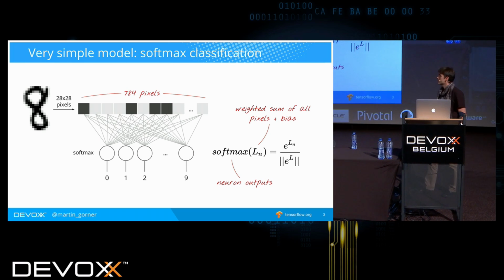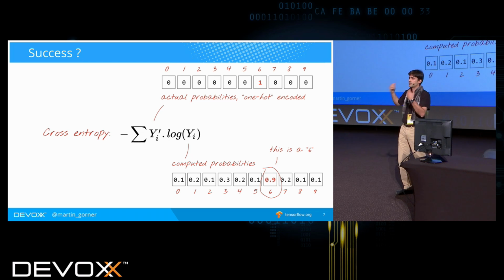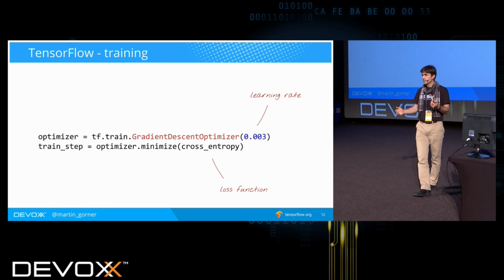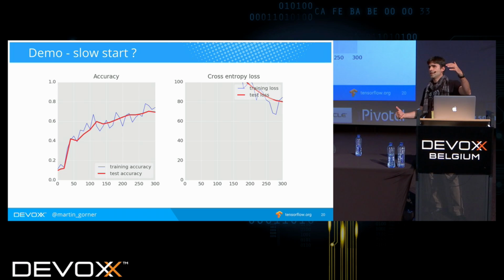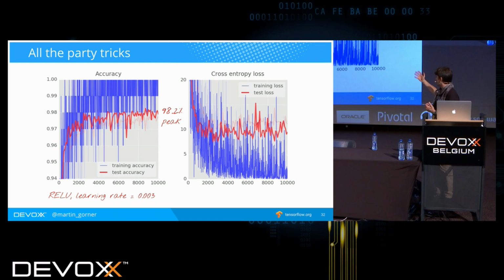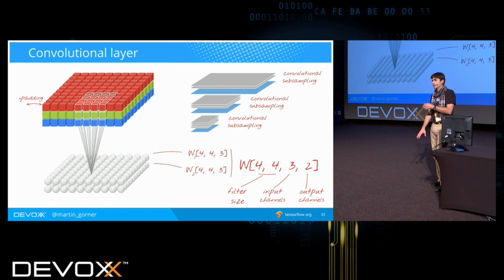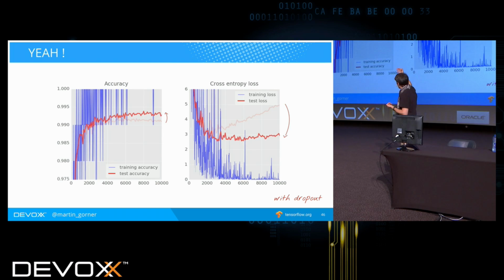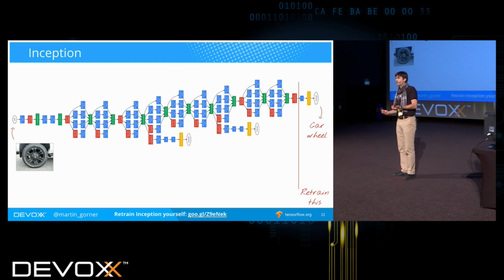Tensorflow and deep learning - without a PhD by Martin Görner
Google has recently open-sourced its framework for machine learning and neural networks called Tensorflow. With this new tool, deep machine learning transitions from an area of research into mainstream software engineering. In this session, we will teach you how to choose the right neural network for your problem and how to make it behave. Familiarity with differential equations is no longer required. Instead, a couple of lines ofTensorflow Python, and a bag of "tricks of the trade" will do the job. No previous Python knowledge required.

Martin Görner is passionate about science, technology, coding, algorithms and everything in between. He graduated from Mines Paris Tech, enjoyed his first engineering years in the computer architecture group of ST Microlectronics and then spent the next 11 years shaping the nascent eBook market, starting with the Mobipocket startup, which later became the software part of the Amazon Kindle and its mobile variants. He joined Google Developer Relations in 2011 and now focuses on parallel processing and machine learning.

[CKK-4126]